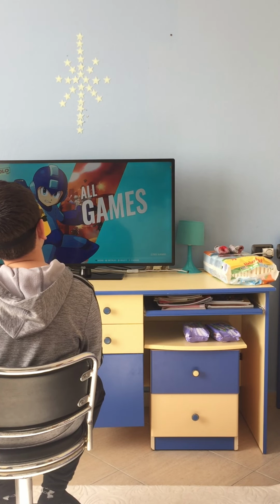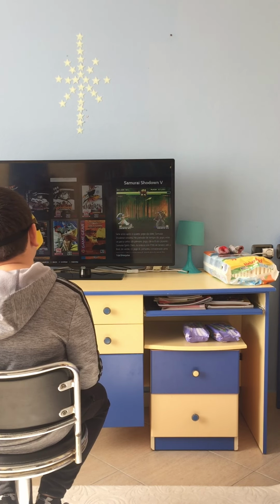SM64 Odyssey playthrough pt1